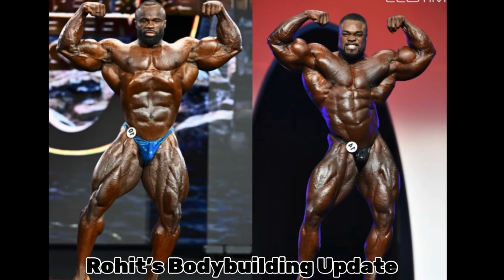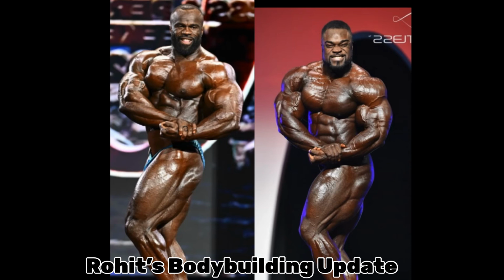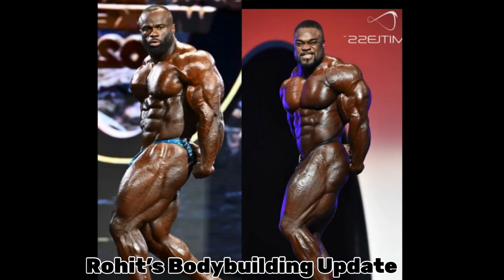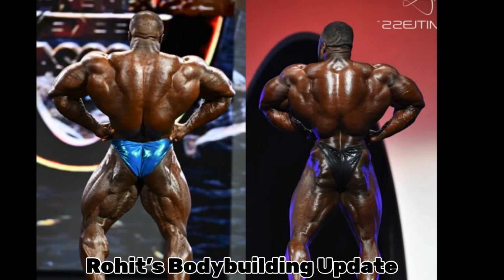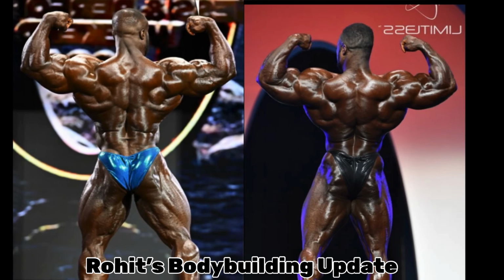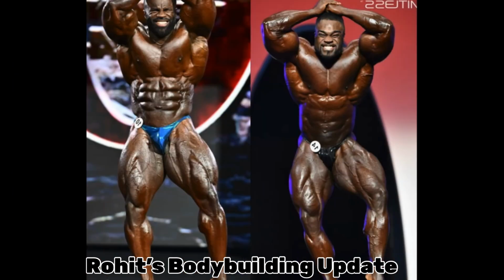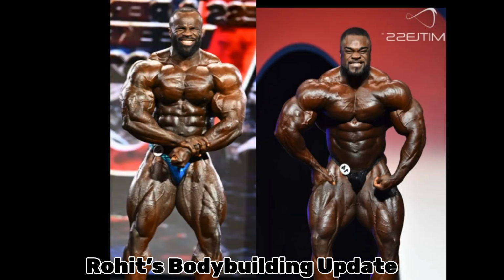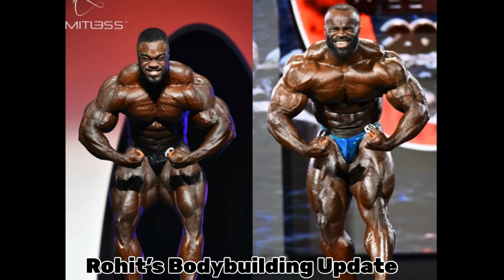Brandon curry vs samson dauda (2019 vs 2024) mr olympia comparison | who will win? Samson or brandon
samson dauda 2024 mr olympia comparison with
brandon curry 2019 mr olympia

bodybuilding
open bodybuilding
brandon curry was looik sorf in most of the poses
and samson dauda was conditioned with huge size

overall samson won this comparison with most of the poses
because pf his hardness and big size

Brandon curry 2019 vs Samson dauda 2024 mr olympia comparison